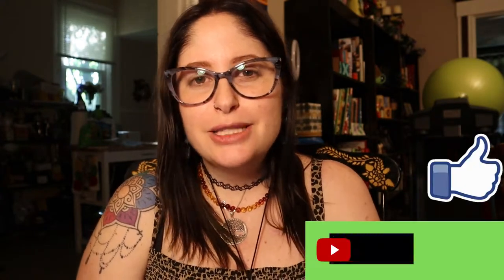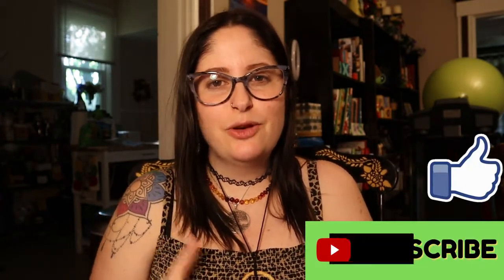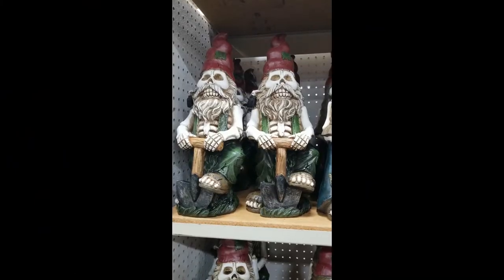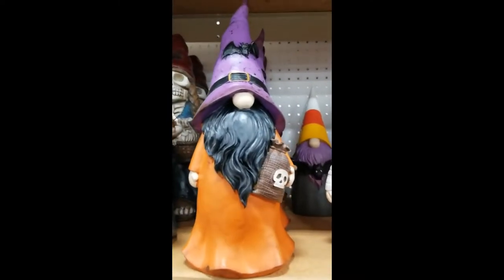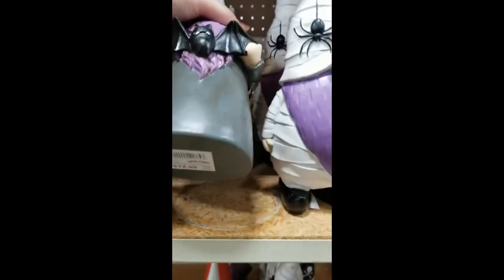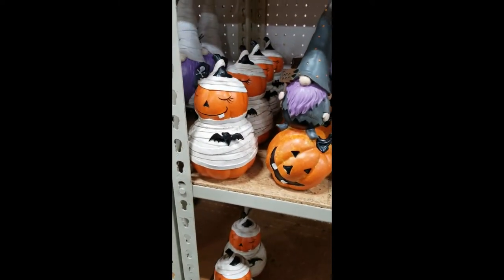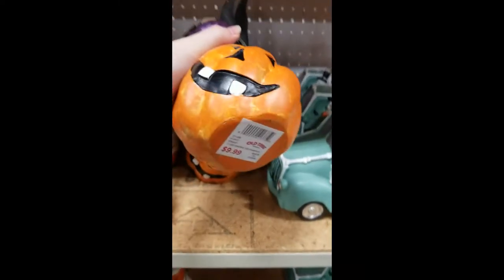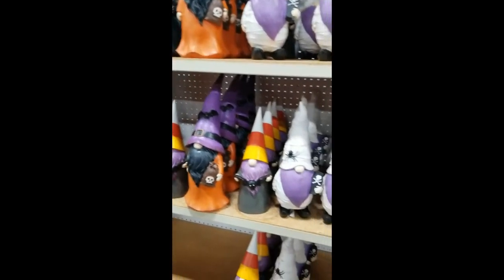Halloween Decor Hunting--June 2021-- It's Here! Old Time Pottery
Guys, this is not a drill!! I lucked out and found my first sighting of Halloween decor for 2021! Old Time Pottery has a small selection of items out, and I couldn't be more thrilled to kicked off the season.

I'll be posting Halloween sighting updates to both my feed and stories, so definitely follow me on there! :)

Intro and Outro Music by Jake Munro. Watch his videos and find more music by him